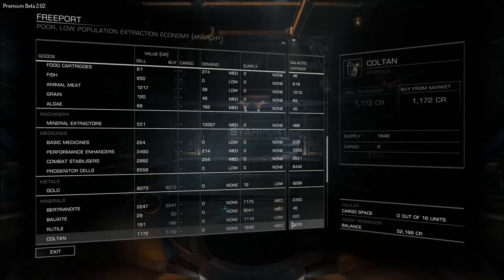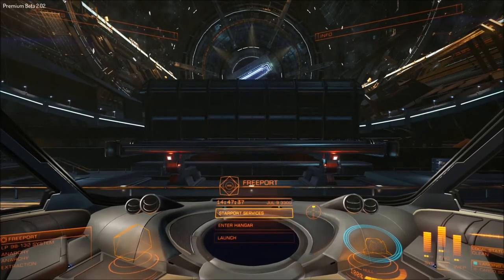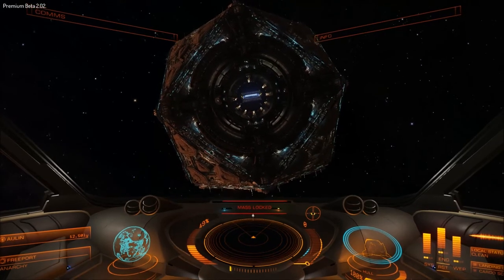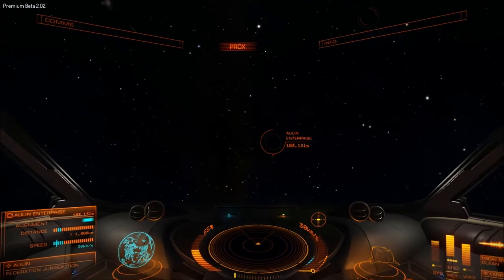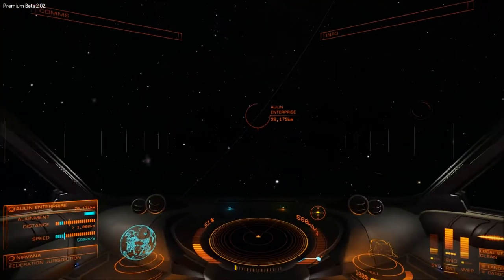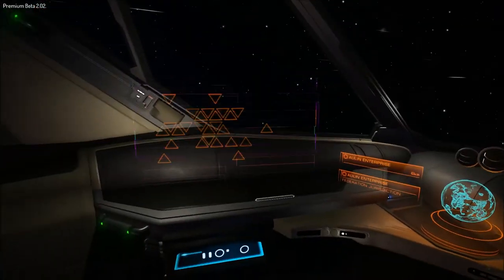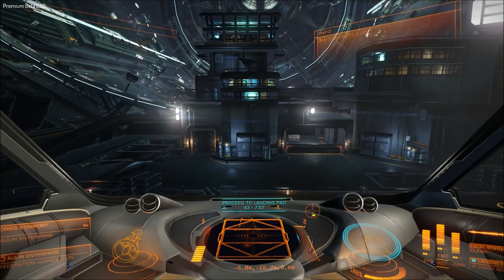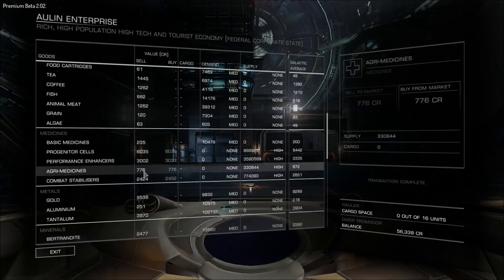Elite:Dangerous Trade Run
Demo of a simple trade run trying to explain the mechanics of getting from one starport to another and making a safe delivery.